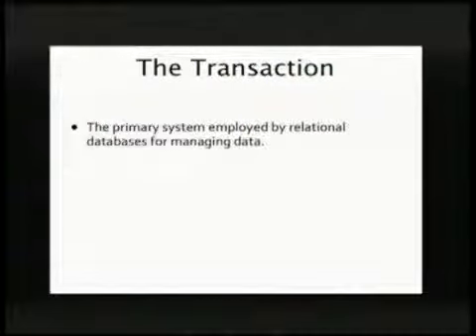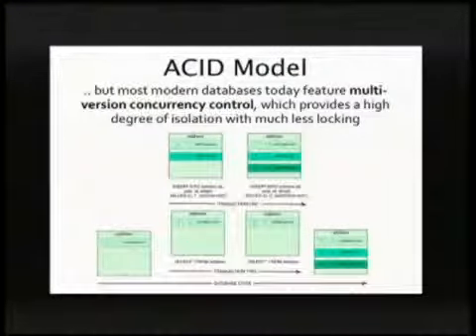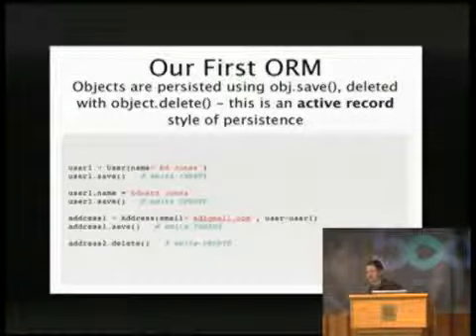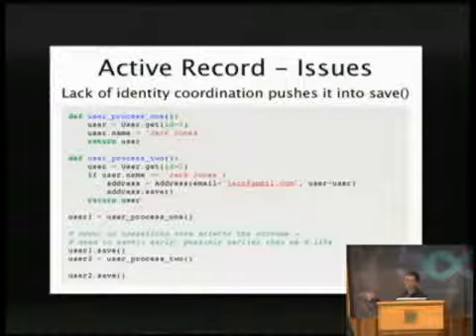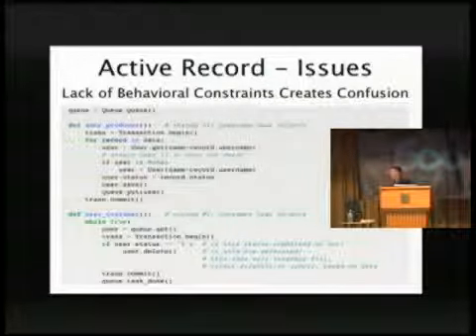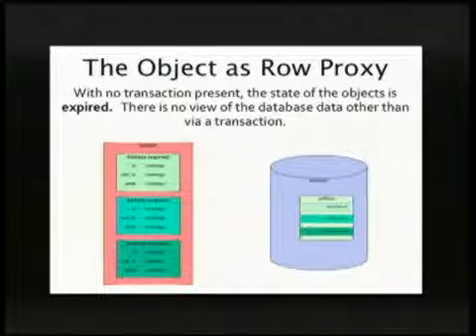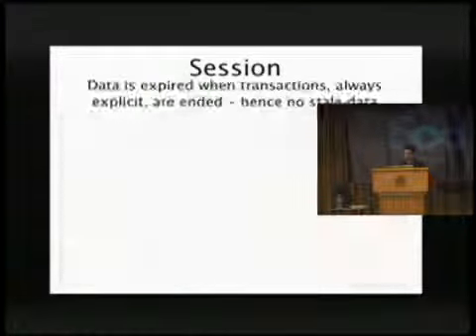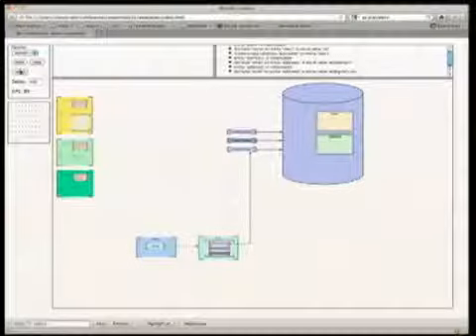The SQLAlchemy Session - In Depth